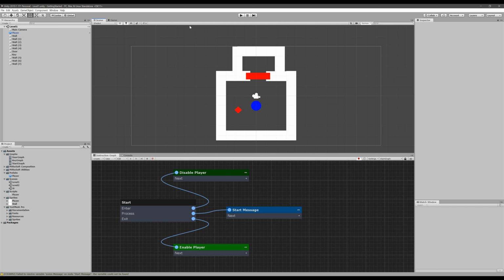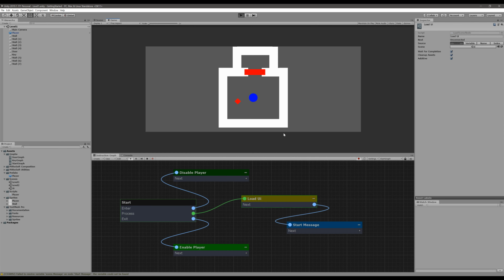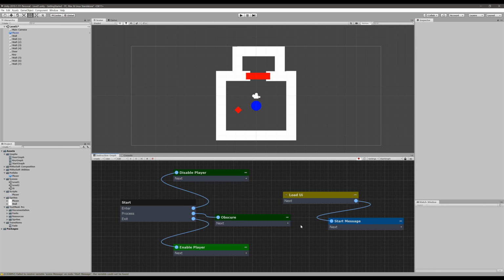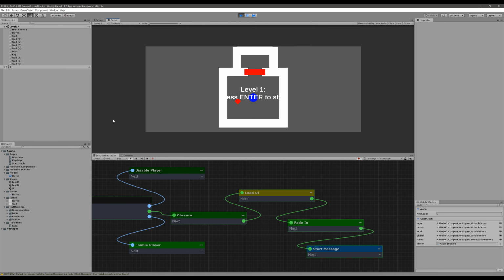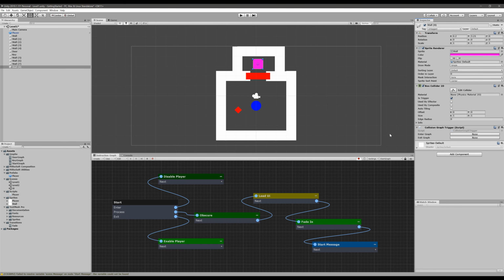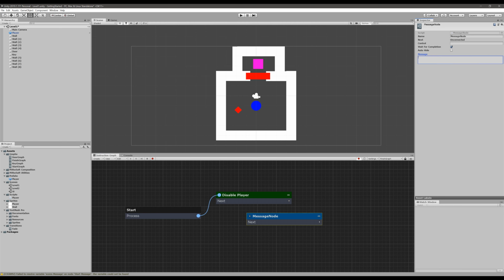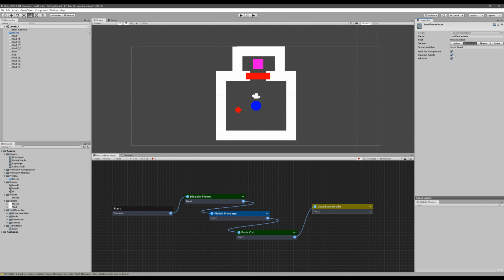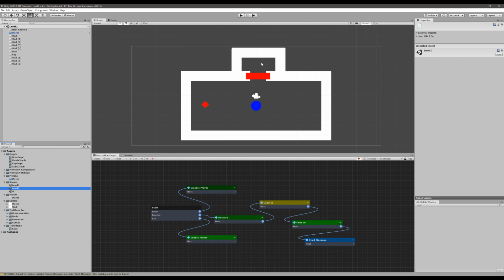4 - Getting Started, Transitions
Create multiple levels and make them cohesive with scene transitions using the Composition Framework.